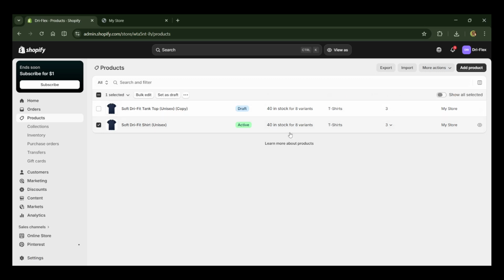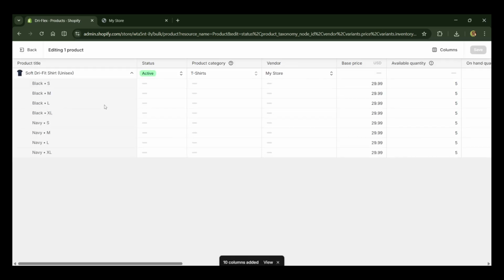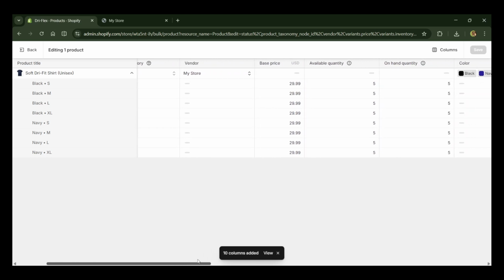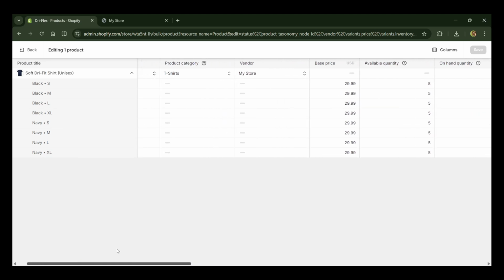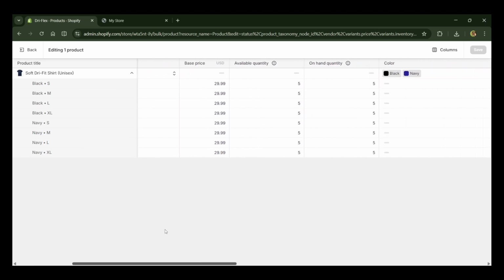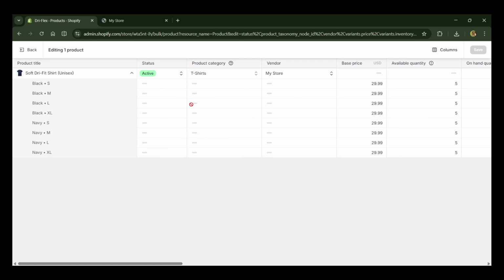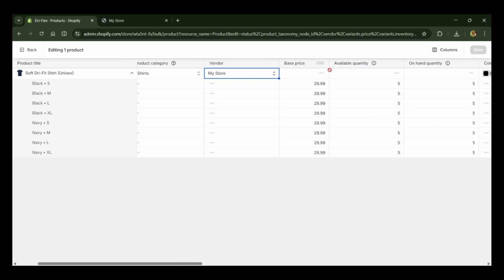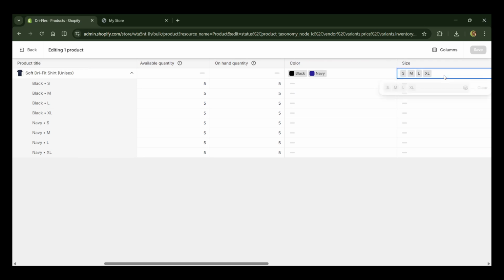How to Bulk Edit Products in Shopify (Updated 2026 Step-by-Step Beginner Guide)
Learn how to bulk edit products in Shopify in this updated 2026 step-by-step beginner tutorial. This video shows you how to update multiple products at once so you can save time and manage your store more efficiently.

In this video, you'll learn how to use Shopify’s bulk editor, change product details faster, and keep your store more organised when managing larger product lists.